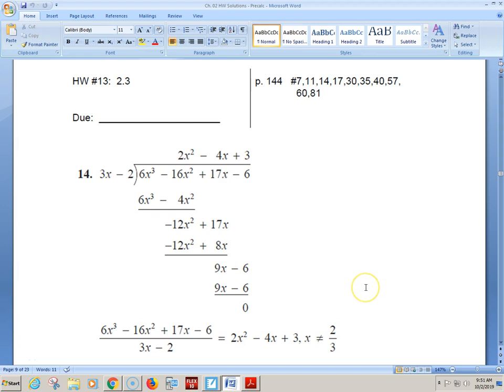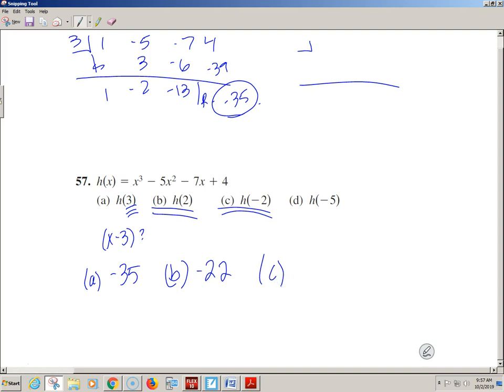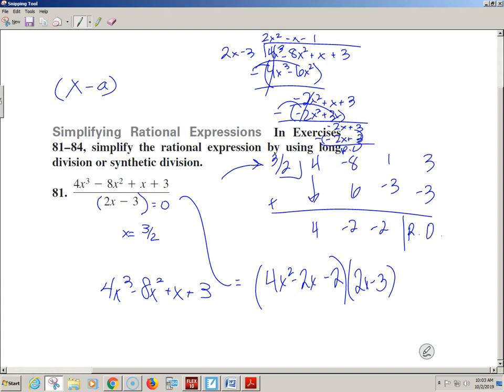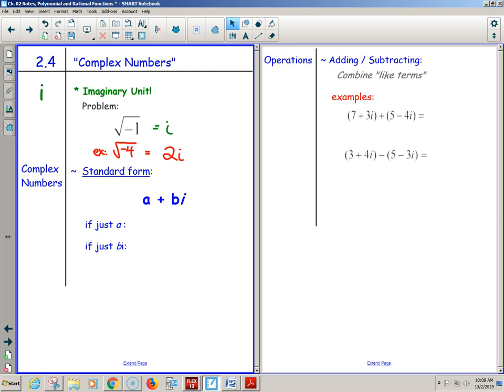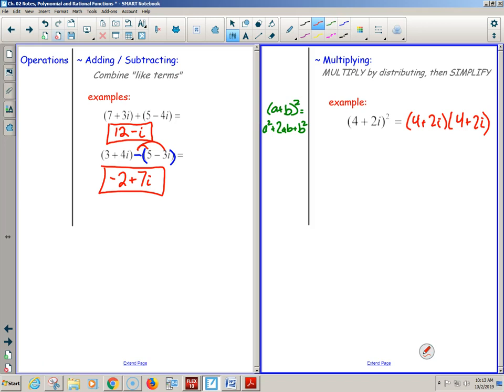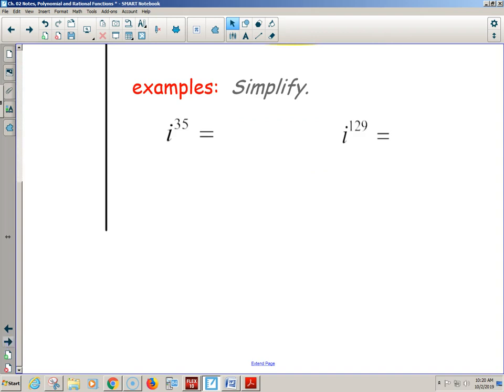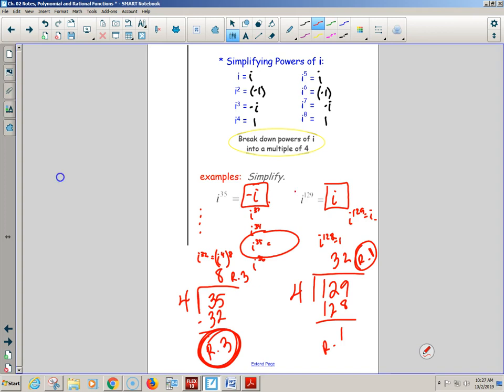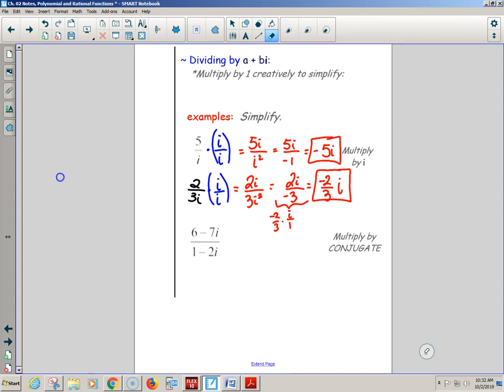Precalc 10 02 19